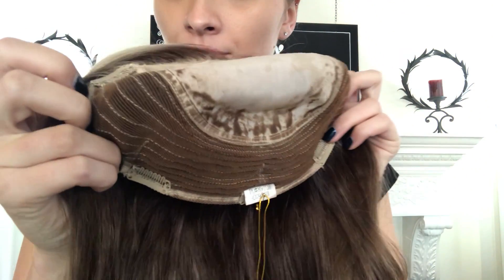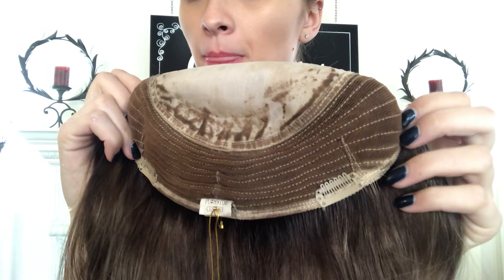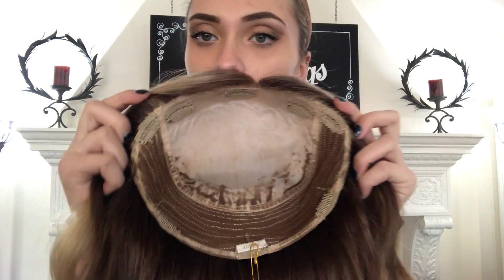# 2473 GARDEAUX WEFTED TOPPER